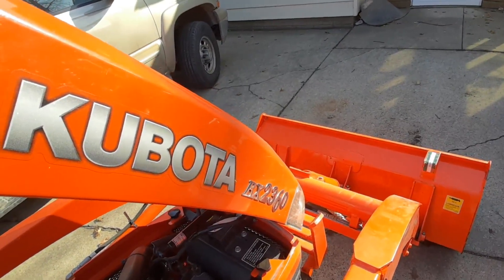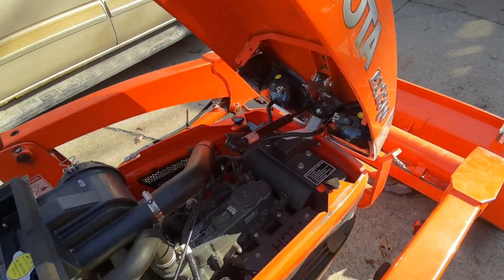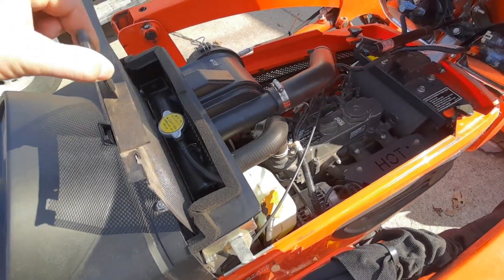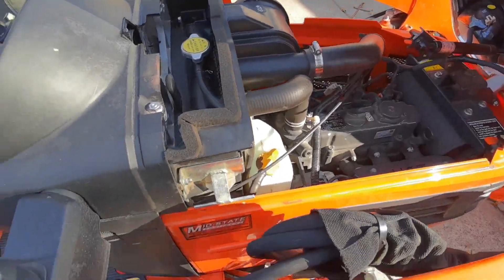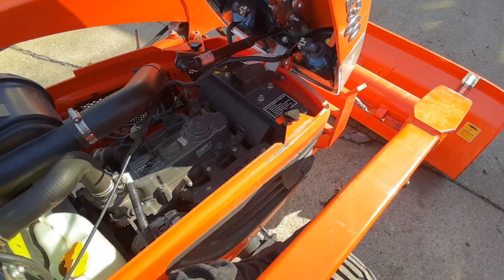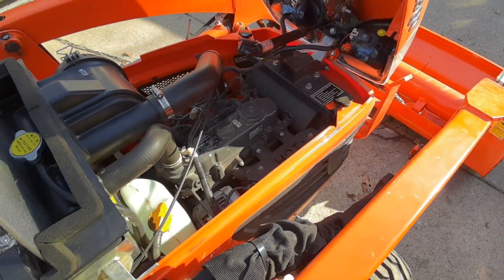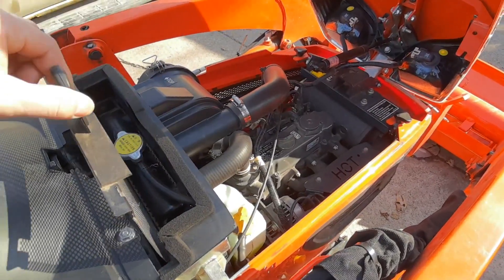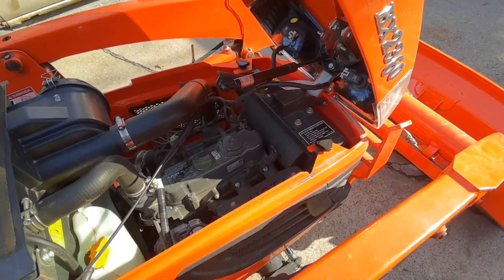Kubota BX Hidden Airflow Screen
There is a screen to clean that is often missed by Kubota BX owners.  If you have been experiencing overheating, or low performance clean the screen!